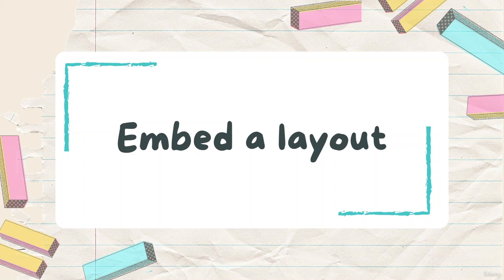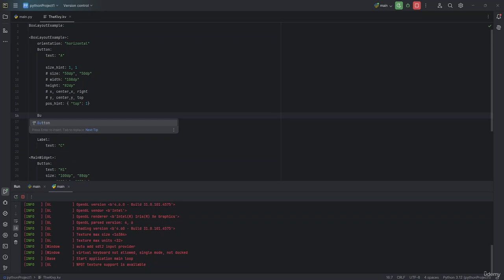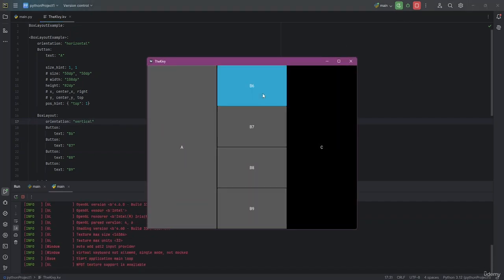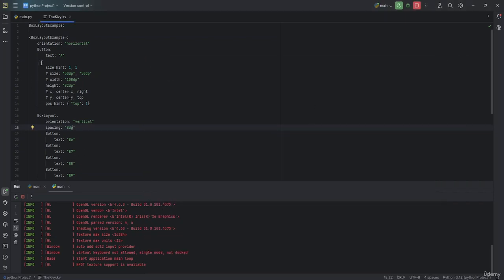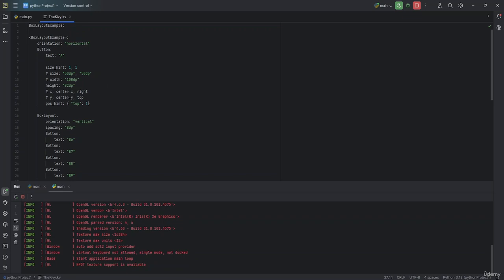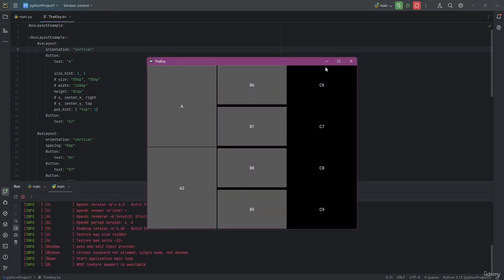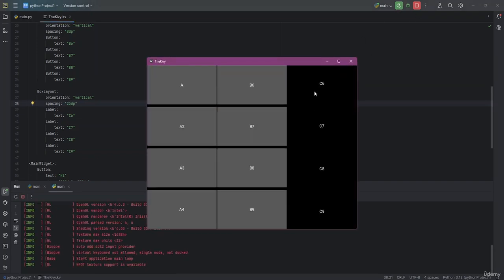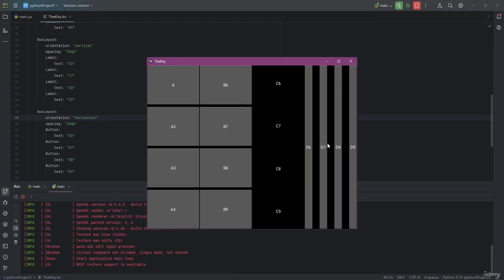PYTHON CLASSES CHAPTER - 10 Embed a layout